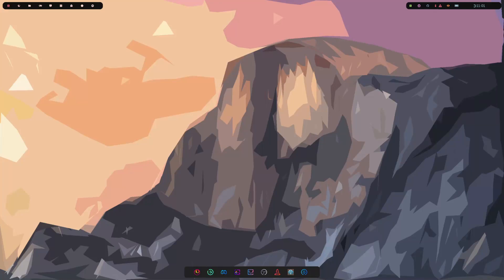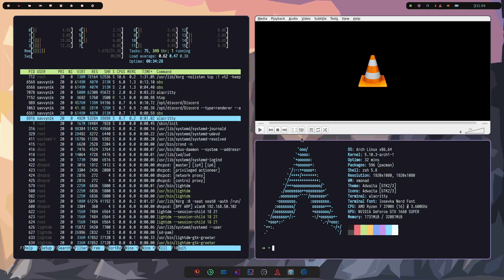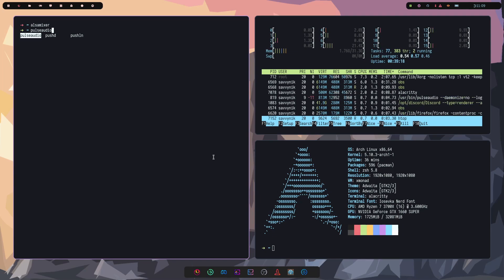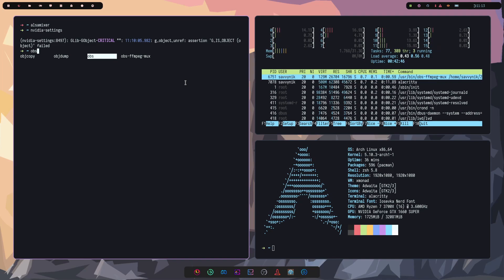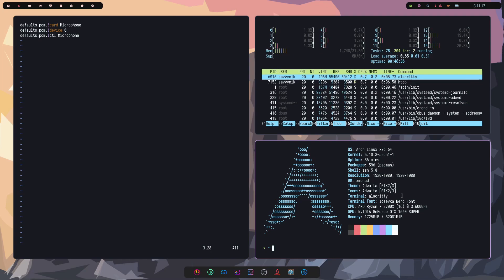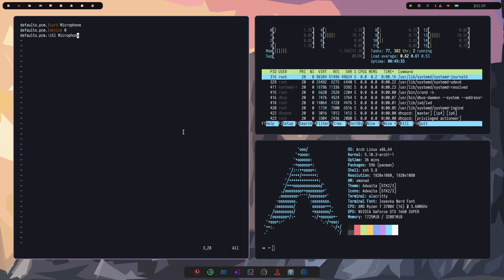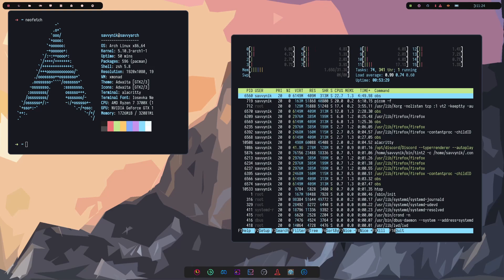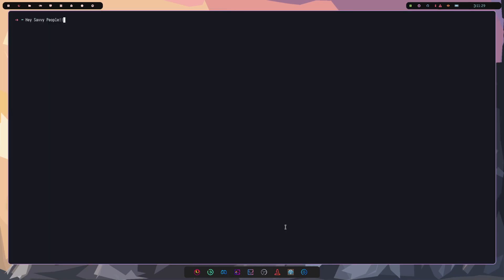Arch Linux with XMonad - Minimal & Beautiful Desktop Setup - My Linux Daily Driver Update!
Update about my new daily driver setup Arch Linux with XMonad and why I made the switch to Arch Linux and XMonad . Arch Linux is a minimal and highly customizable with XMonad and will be a great place to start fresh on Linux. Is Arch Linux and XMonad worth trying in 2021? It's definitely a great place to be for Linux enthusiast and people trying to learn the deeper parts of the Linux operating system with Arch Linux. It just might be worth the extra effort of setup w/ Arch Linux and XMonad.

Arch Linux is an independent Linux distribution that comes with a minimal setup and allows you to tailor the system to your needs. That means you can install whatever window manager or desktop environment you want and mainly to start everything on Arch Linux is done through the Command Line Interface. This is what makes it so minimal because you could technically run everything from just the terminal. Without installing anything else on Arch Linux now this might make it harder to interact with Linux, but it sets you up with learning about the internals.Arch Linux focuses on supplying you with the latest development and releases in Linux.

Arch Linux also supplies a minimal system and environment for you to be able to use Linux and also so you can build around that system to tailor to your needs. Setup can be difficult and isn't really suggested to beginners. There's other distros out there like Manjaro that use Arch Linux and maybe better suited for beginners. There is no default Desktop Environment or Window Manager. It's all up for choice. This is the ultimate freedom to do what you want!

00:00 - Intro
00:08 - Last Update and Shoutout
00:43 - Setup and Layout
01:25 - Multi-Monitor
02:08 - Move to xmonad
02:35 - Reviewing Changes/Updates
04:33 - Graphics Drivers
05:30 - Streaming & Audio
06:20 - Extra Packages
06:45 - Resource Usage (Htop)
07:04 - System Info (Neofetch)
08:25 - Bottom Launch Bar
09:12 - Current Theme (beautiful)
11:00 - Issues with Arch/xmonad
11:59 - Features of this Customization
13:20 - Future of my Daily Driver
14:13 - Outro